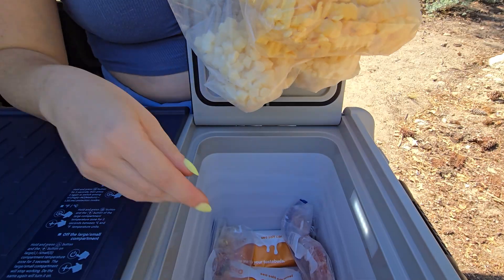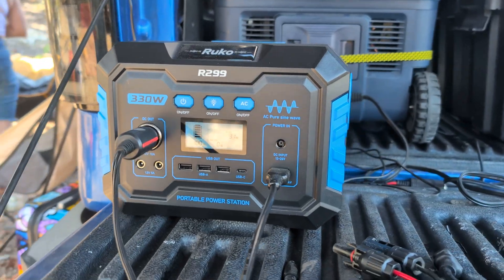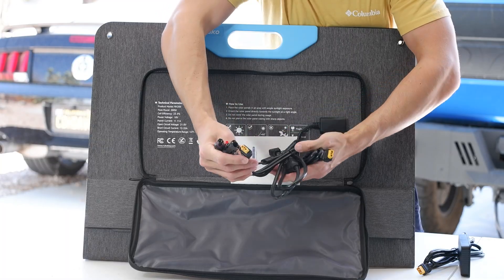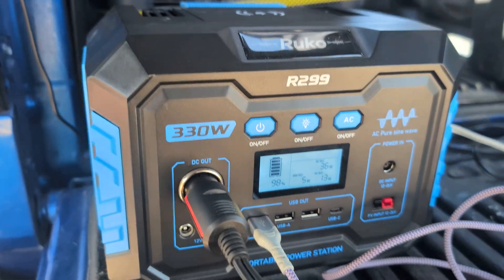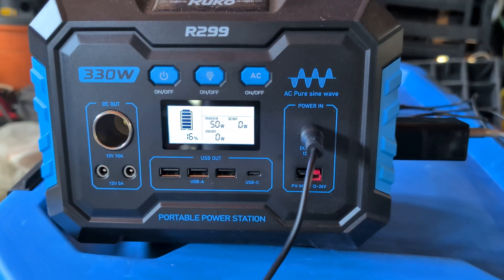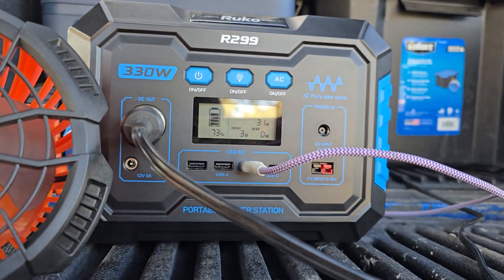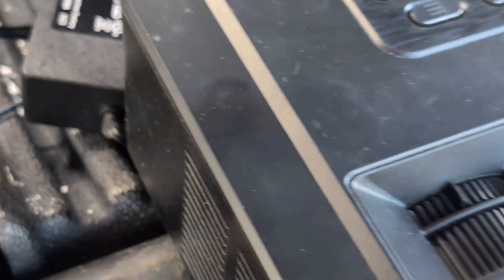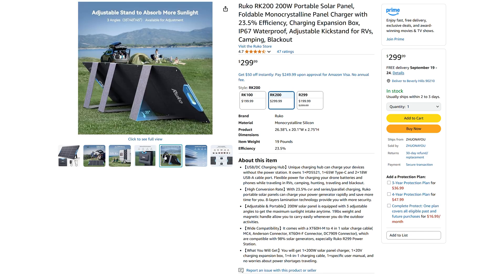Can a Budget Solar Setup Power a Weekend of Camping?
Wondering if a small portable power station is enough for camping? In this video, we test and review the Ruko R299 portable power station and Ruko RK200 200W foldable solar panel on a weekend trip, powering a fridge, laptop, phones, and more. We break down real-world performance, pros and cons, and whether this budget power station is worth it for your next trip.

📽️ Chapters
Intro 0:00
The Setup 0:21
Trade-Offs 1:24
What Works 2:21
Final Verdict 2:49
Outro 3:35